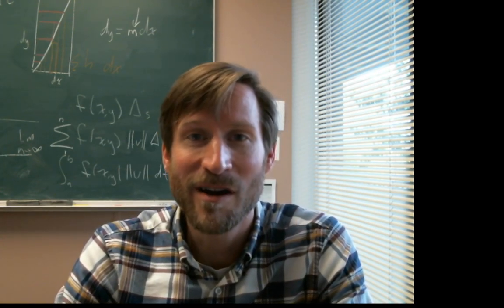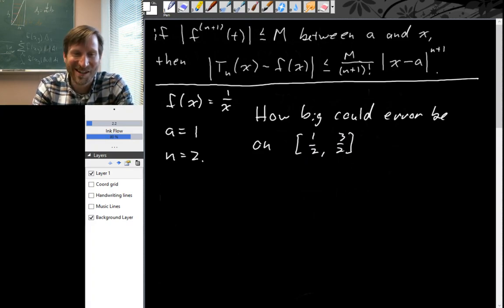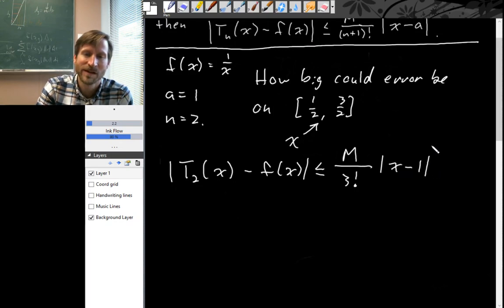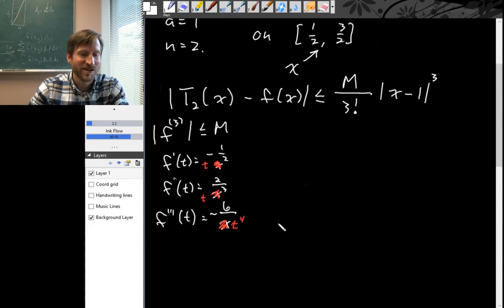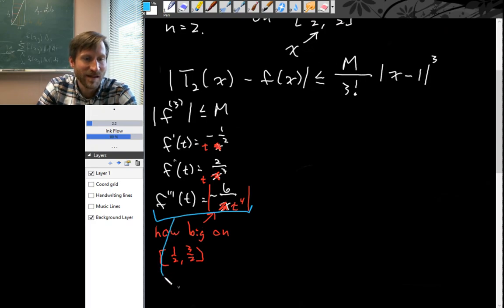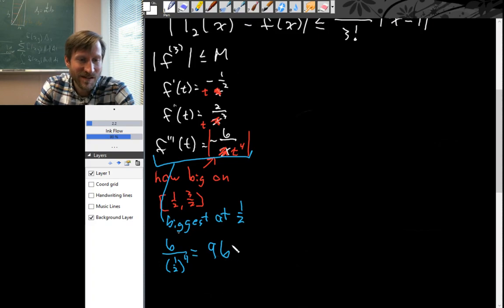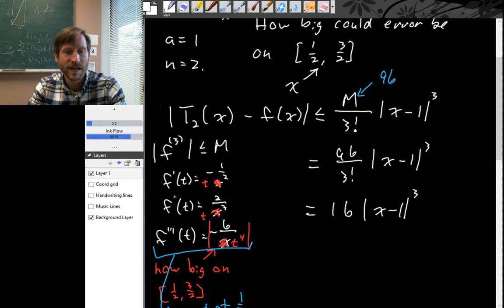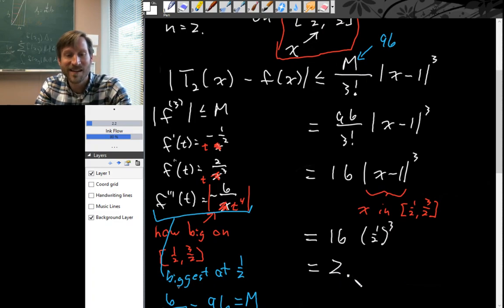Taylor error Part 5